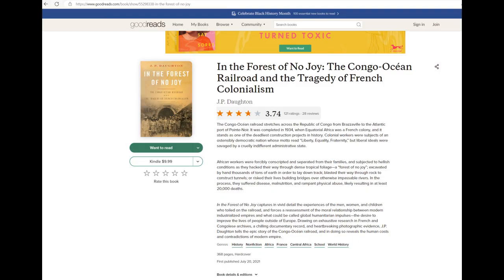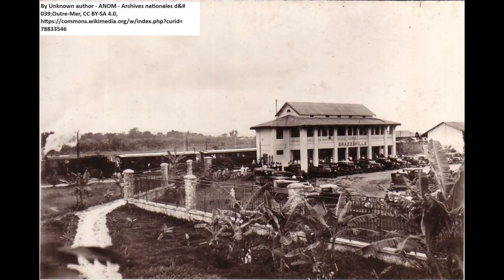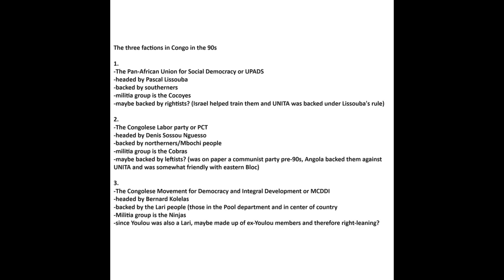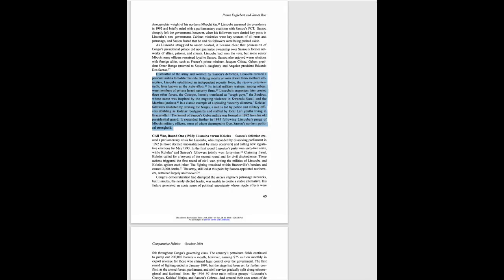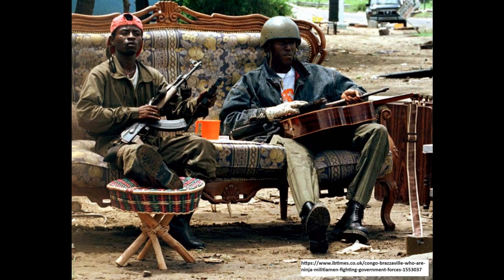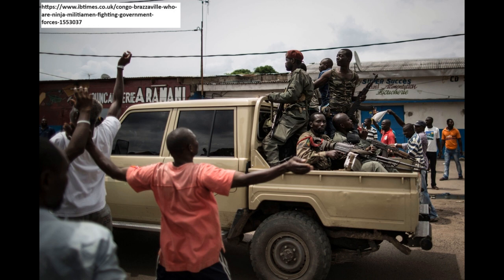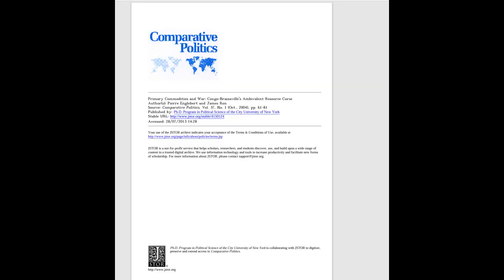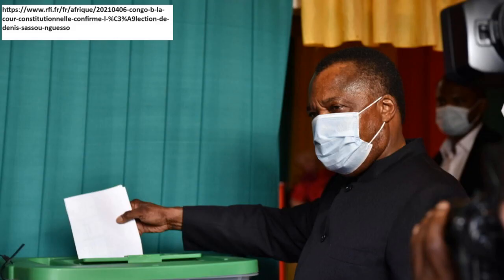Episode 44: the History of the Republic of the Congo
A history of the republic of the Congo

Intro 0:00
Country profile 1:07
Early history 3:49
French Congo 4:36
Rightist, Leftist and “Marxist” Congo 12:37
Democracy and civil war 16:40
Sassou’s second time around and current history 19:58
Conclusion, outro and sources 21:53